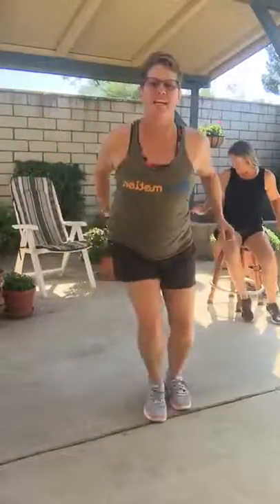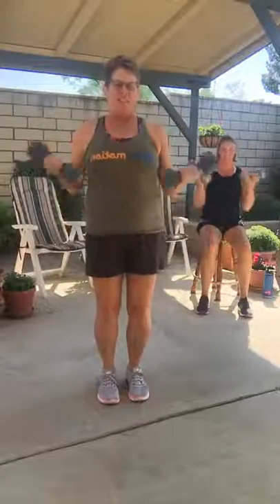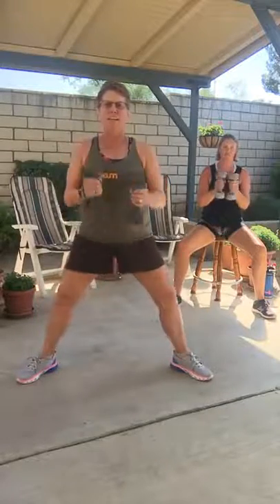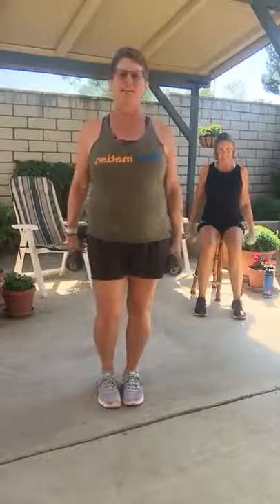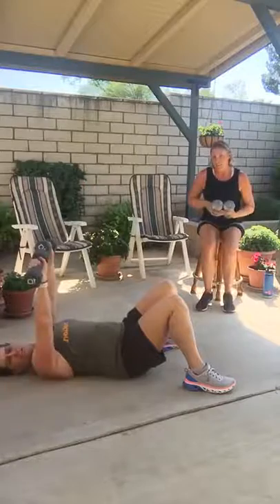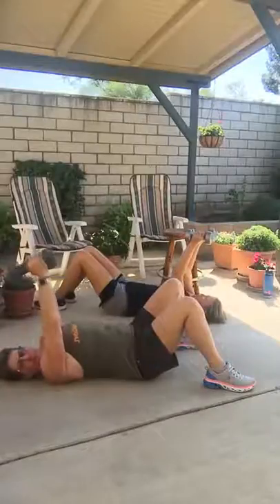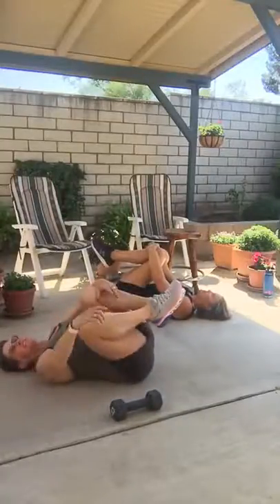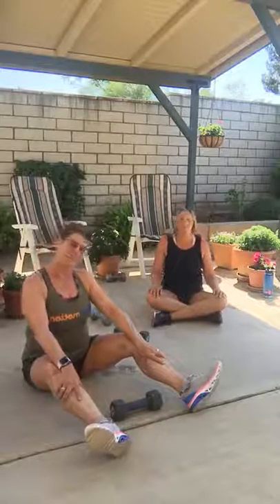Aquamotion Replay: Heavyweight challenge 8/26